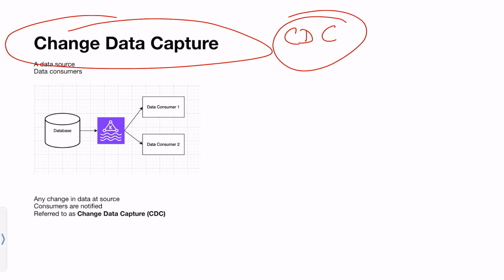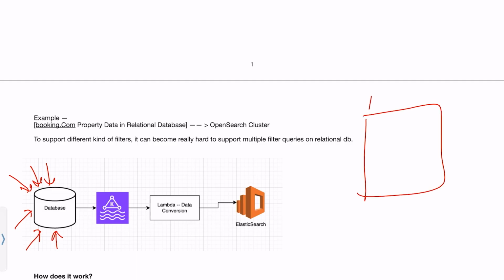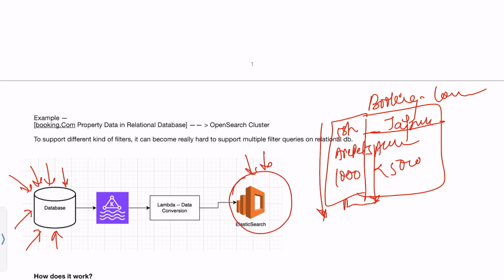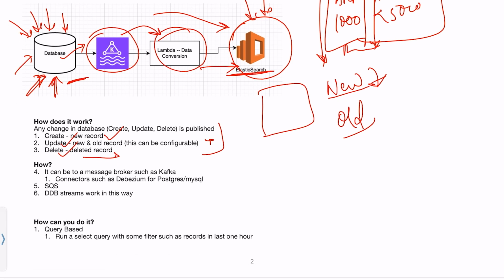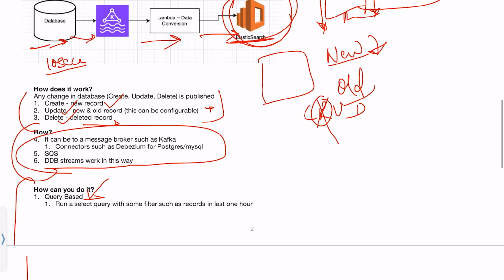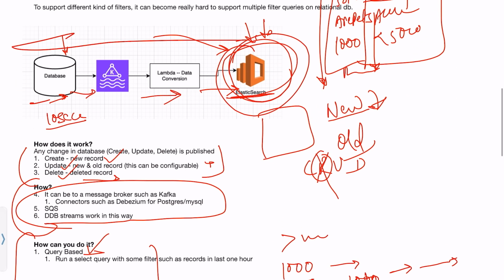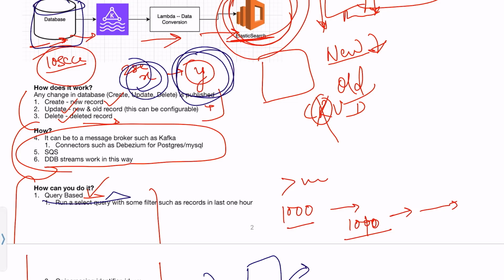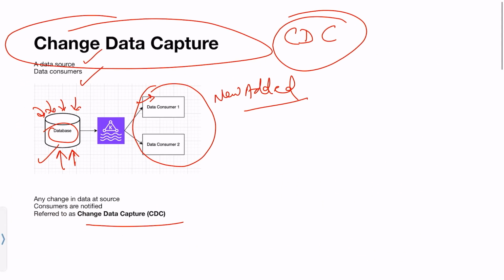CDC Explained | Change Data Capture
This video covers Change Data Capture,
1. what it is?
2. why do we need it?
3. How to do it?

⏰ 𝐓𝐢𝐦𝐞𝐒𝐭𝐚𝐦𝐩𝐬
00:00 What is CDC
01:08 CDC Example
03:28 How CDC Work?
04:37 Types of CDC